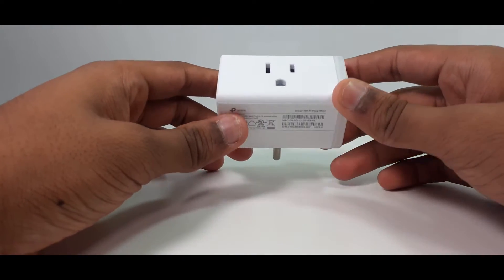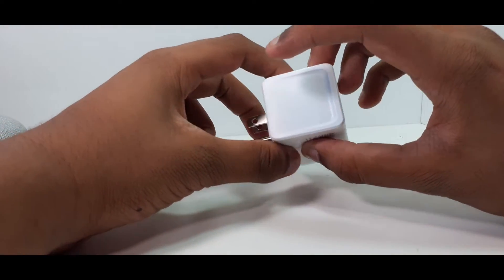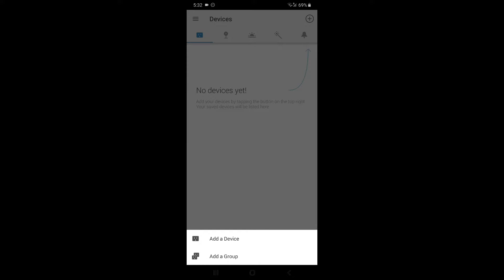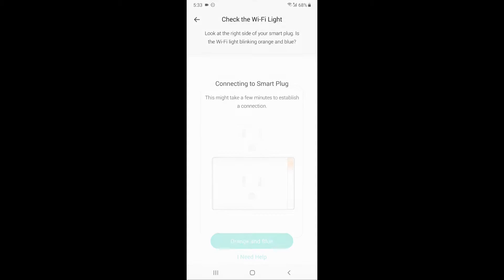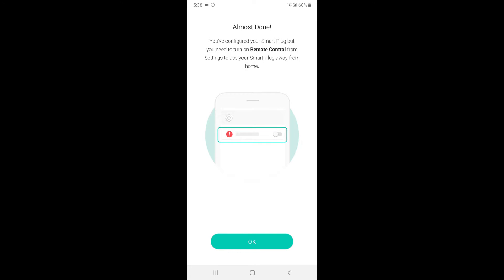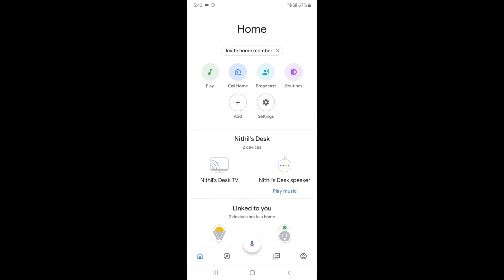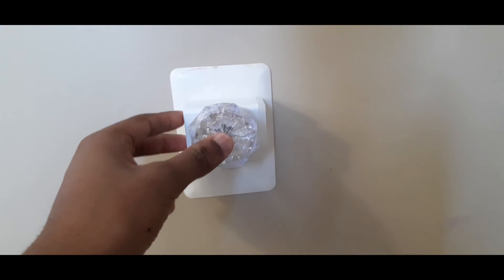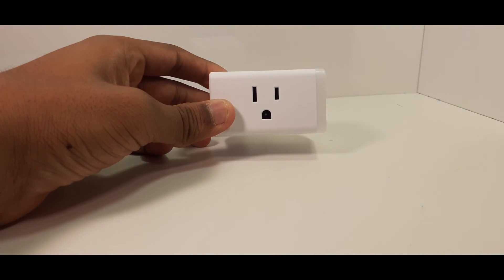TP-LINK KASA SMART PLUG LITE | SETUP AND DEMO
Hello! I'm realtechnerd! I do technology and gaming videos on my YouTube Channel.